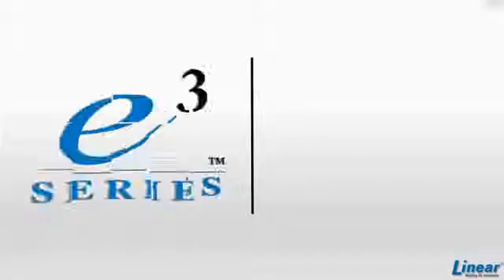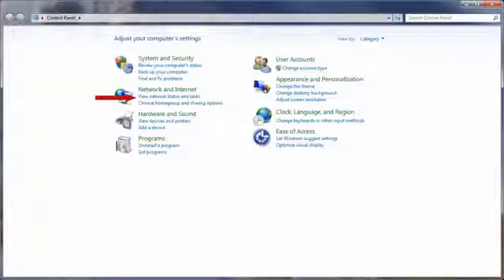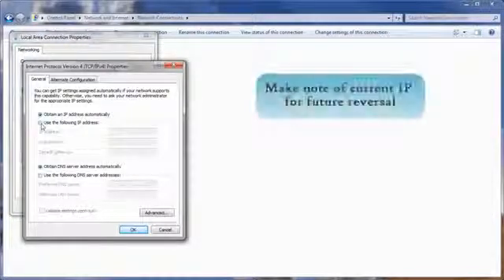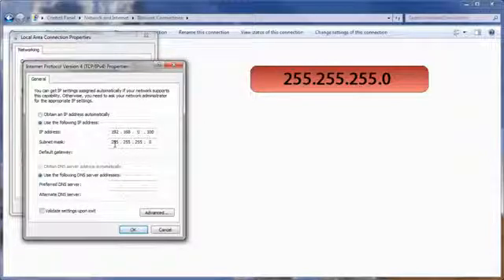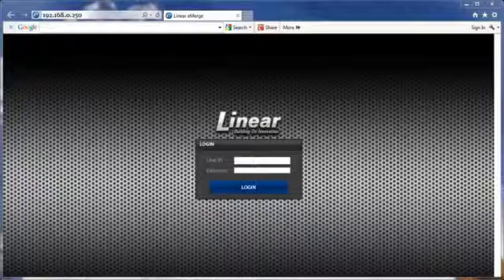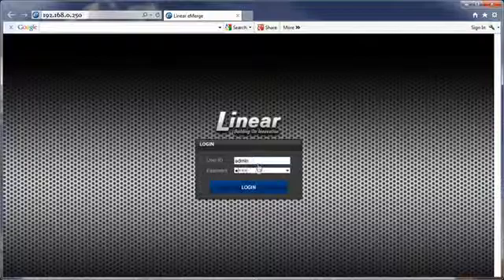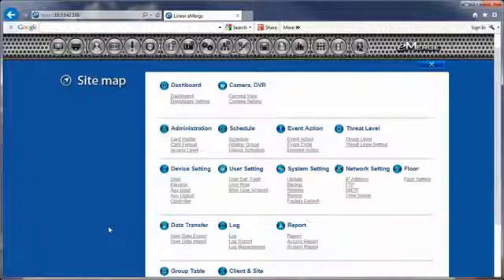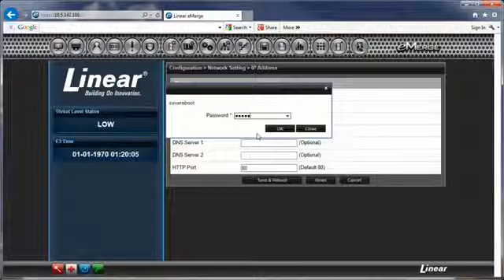e3 Series: IP Configuration without IP Installer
IP Configuration without IP Installer